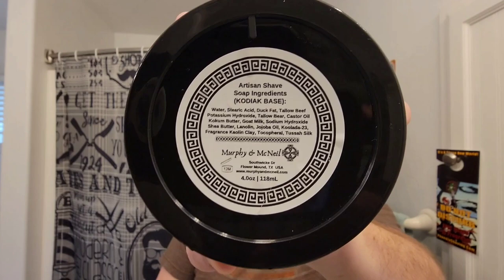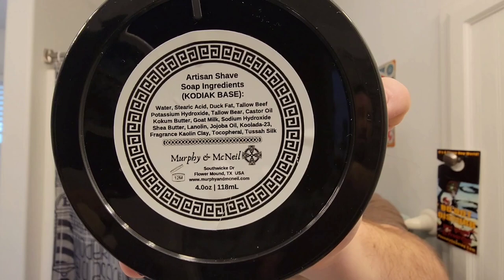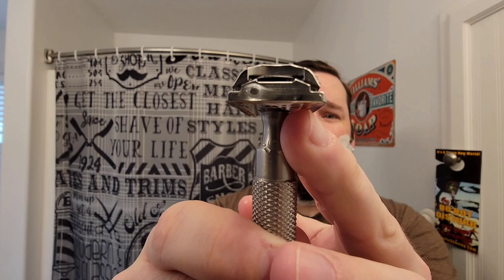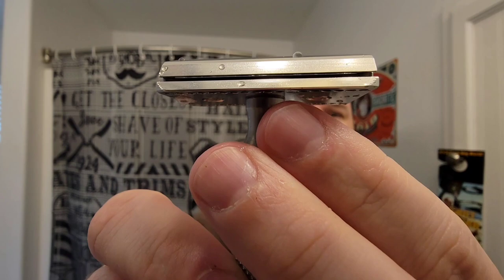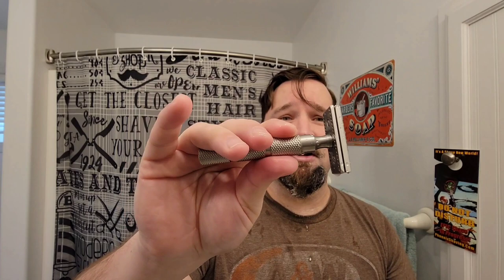"Winning" razor and Murphy & McNeil's Barbershop De Los Muertos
Winning razor by Wet Shaving Club
Murphey  & Mcneil BDLM soap/splash
Voight and Cop Brush
Voskhod blade

Scent Profile

Scent Strength: Medium
Top: Cistus labdanum, Coriander, Orange, Davana, Frankincense, Blackberry
Middle: Honey, Bay, Cinnamon, Orchid, Rose, Clove, Celery seed, Gaiac wood
Base: Patchouli, Opoponax, Myrrh, Atlas cedarwood, Musk, Moss, Ambergris, Oud wood, Immortelle